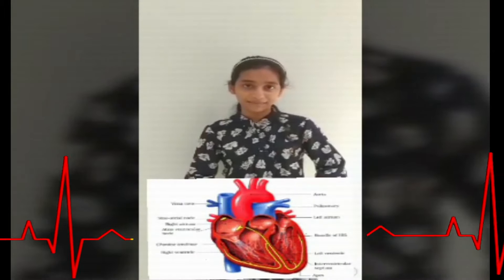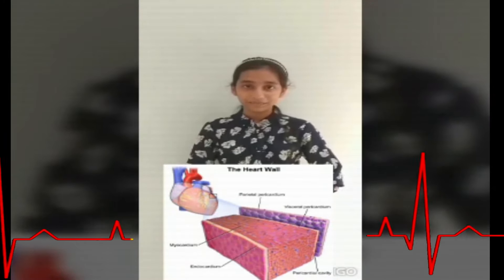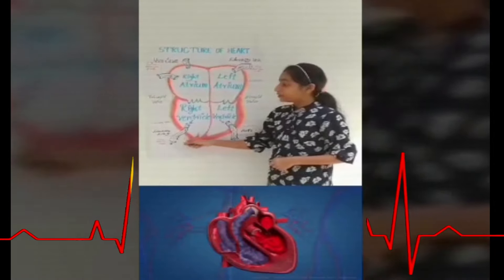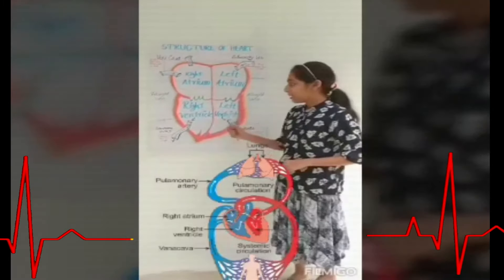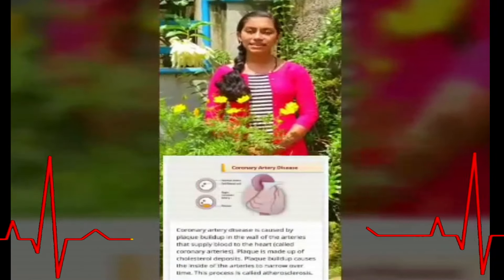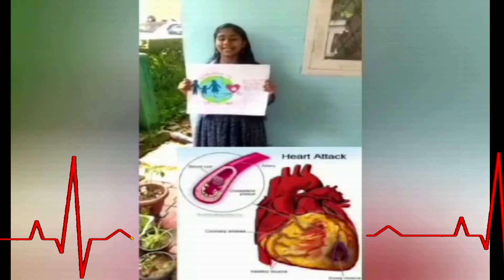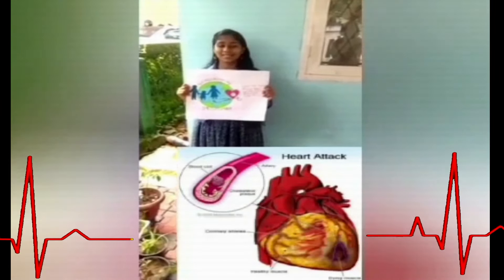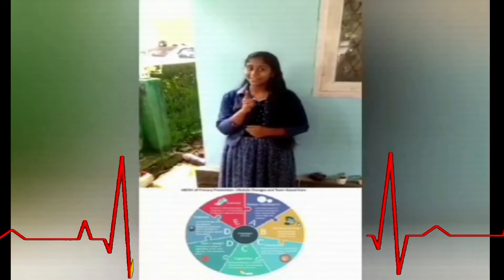Heart Day 2k20 @ PCGHS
Be Careful About Ur Heart Students Presentation on World Heart Day